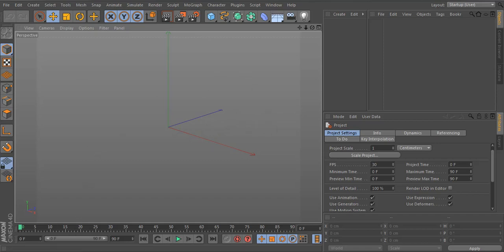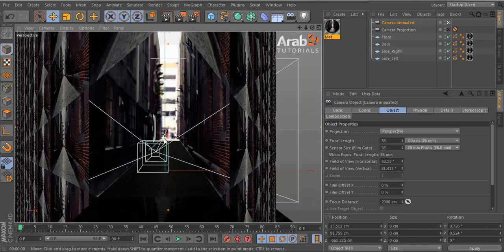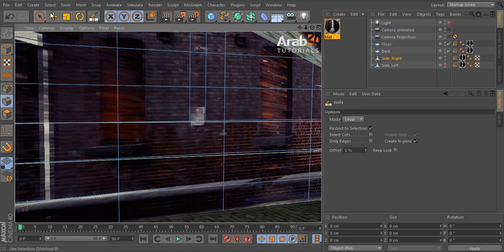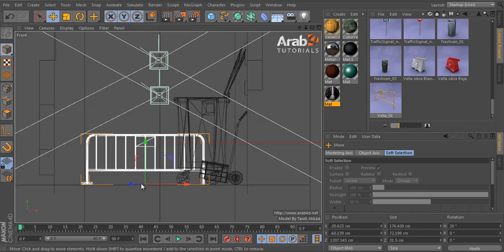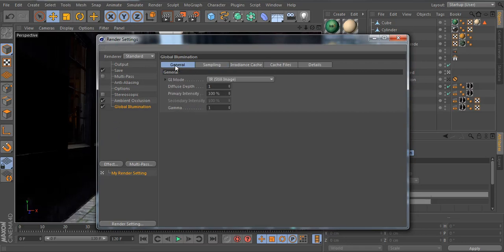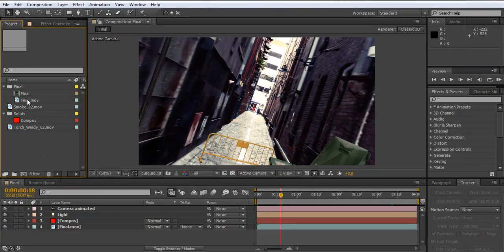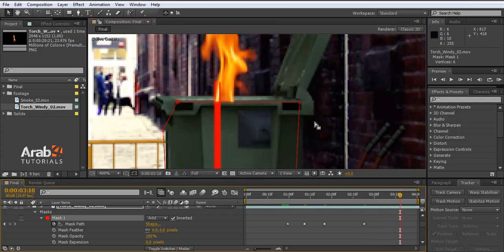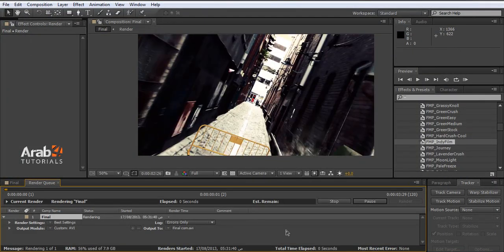Camera Mapping Tutorial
Camera Mapping using Cinema 4D and export to After Effects for Final Composting.